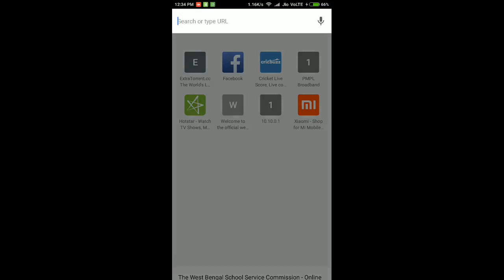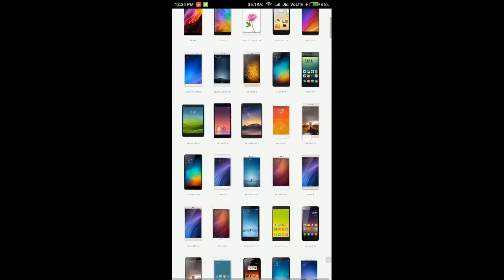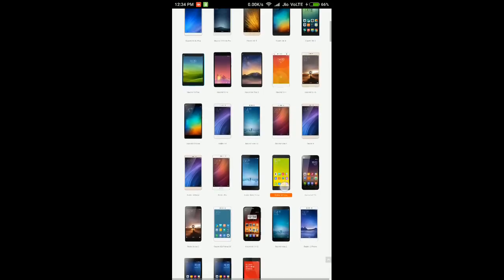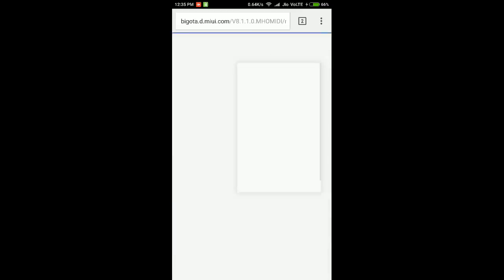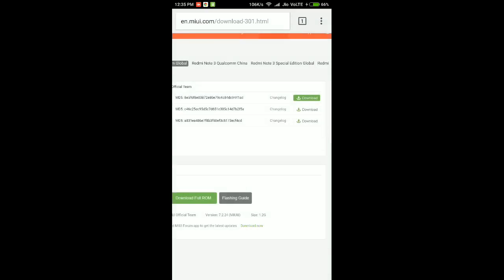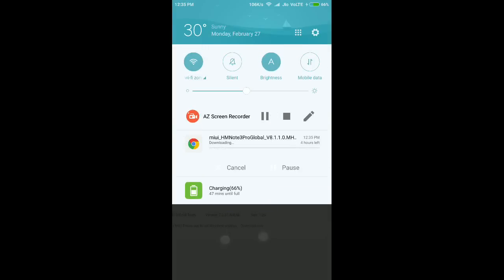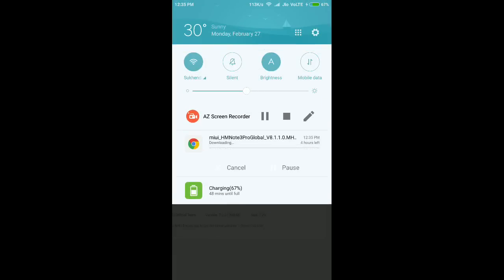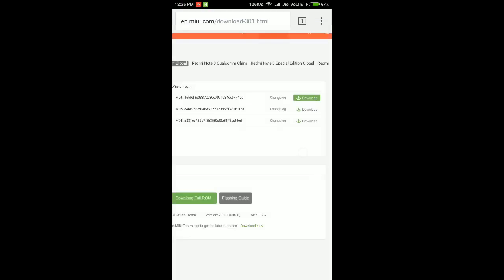How to stop and pause download in chrome app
S- Tech.